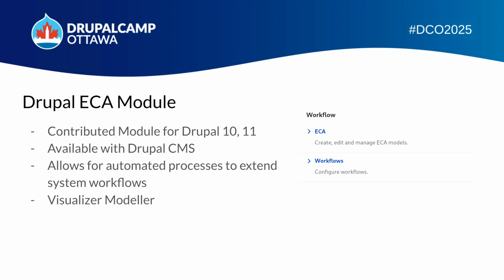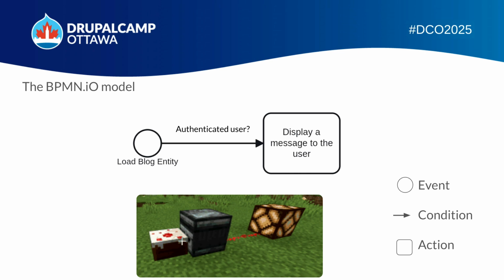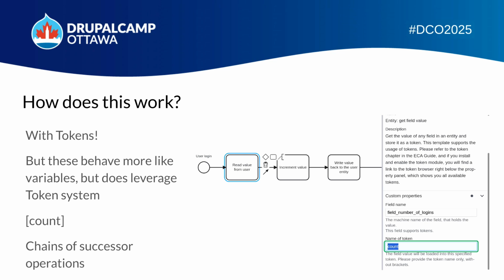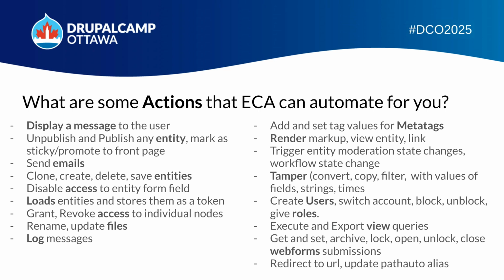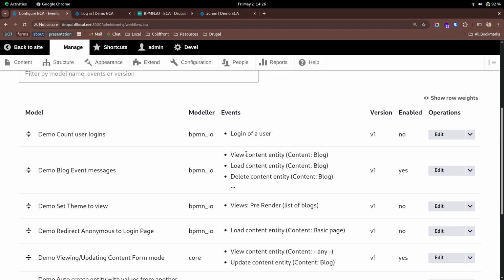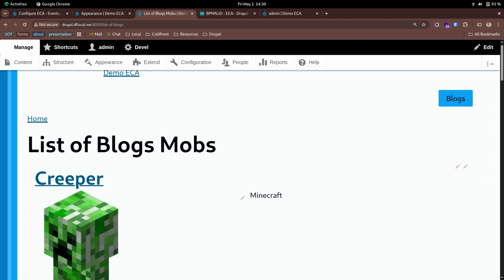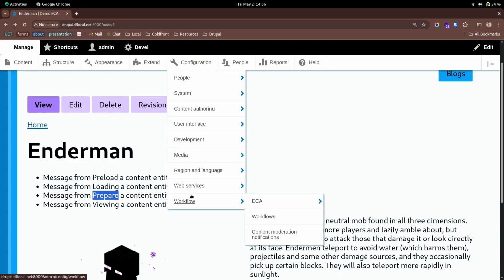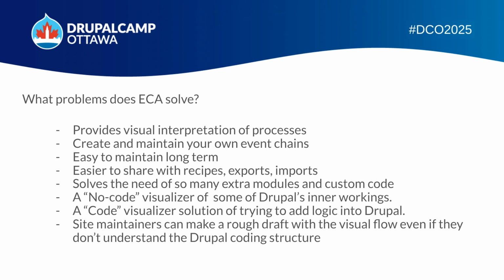Leveraging Drupal’s ECA module to inspire and automate workflows for Site Maintainers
Speaker:  Andrew Lefebvre
Drupal ECA contributed module is a no-code solution that elevates your website's capabilities.

It gives site builders the tools they need to visualize and automate processes on the site. Drupal is a valuable tool that can fully customize your web application and ECA helps site planners and stakeholders visualize site workflows and publishing needs.

Drupal has many triggerable events that operate under the hood and sometimes it's hard for content editors and clients to understand what is capable with Drupal. ECA helps by integrating with the graphical user interface BPMN.iO, ECA is a robust system for building conditionally triggered action sets.

We will go over Drupal’s Event subscribers system and where the “E” in the ECA module listens to the site and performs operations and tasks as defined by the workflows.

We will demonstrate how easy it is to visualize condition workflows, update and modify existing conditions and provide examples to how site maintainers can propose new workflows to the developers.

An overview of different conditions and checks the ECA module uses to decide when to operate and evoke actions.

Will go over different types of Actions that the ECA module can perform and how ECA modules can replace many simple commonly used modules.